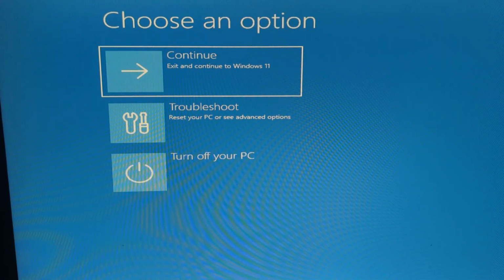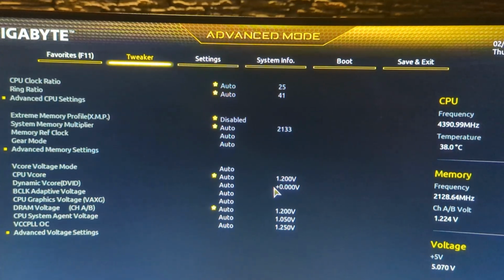How to Enter BIOS on Acer PC or Laptop in Windows 11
In this video I'll show you How to Enter BIOS on Acer PC or Laptop in Windows 11. The method is very simple and clearly described in the video. Follow all of the steps &  Enter BIOS on Acer PC or Laptop in Windows 11